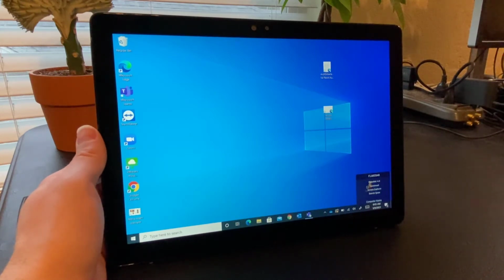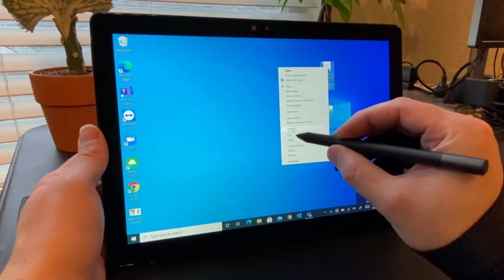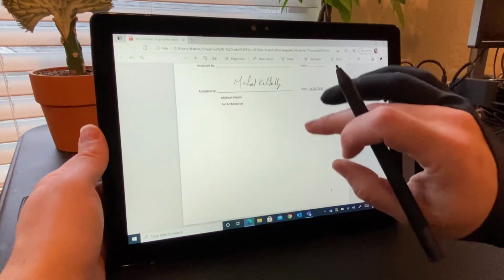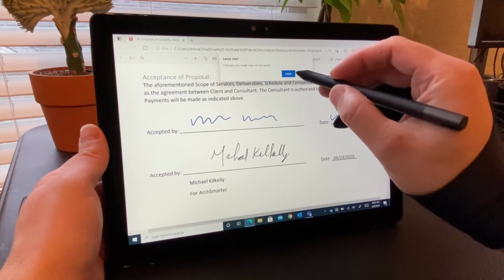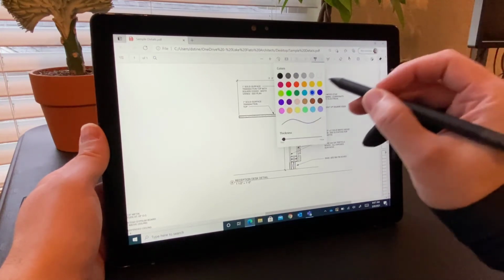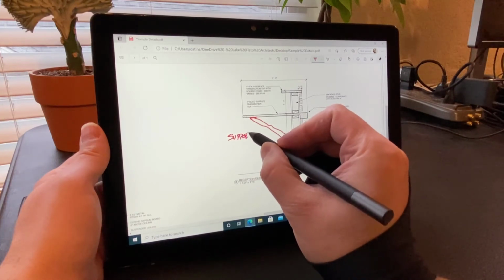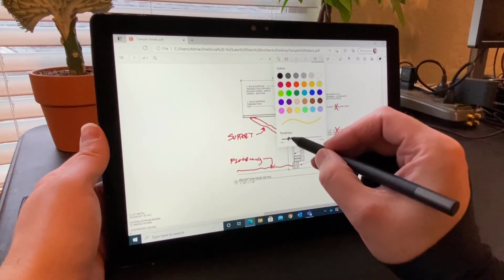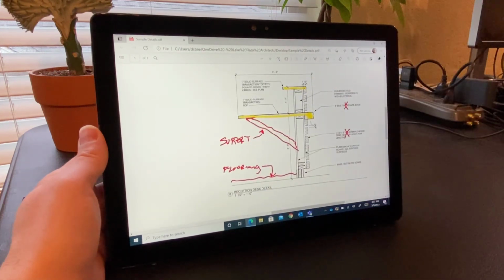Digital Sketching with Dell Latitude Tablet and Microsoft Edge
What to do on a tablet or all-in-one if you don't have Adobe Acrobat or Bluebeam on it? Use the new Microsoft Edge! Here is show how to quickly sign a document digitally, and mark up an architectural detail that has been printed to a PDF.